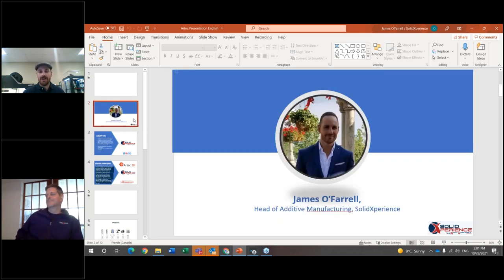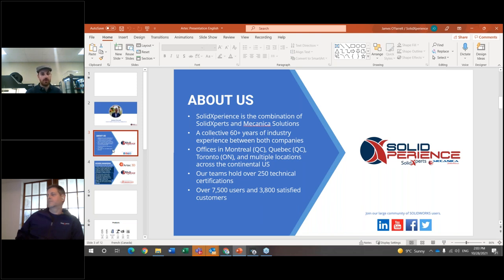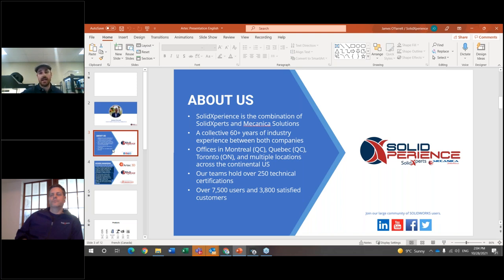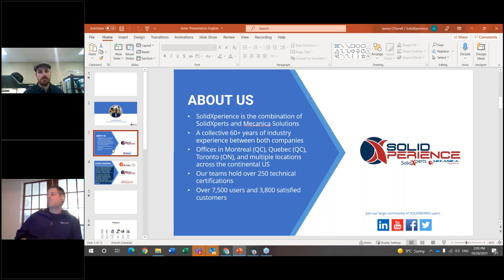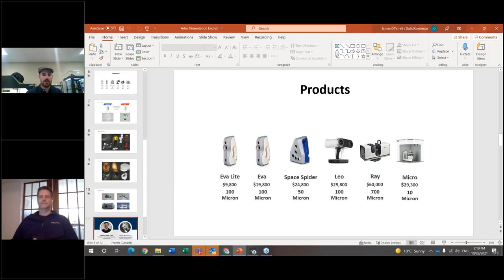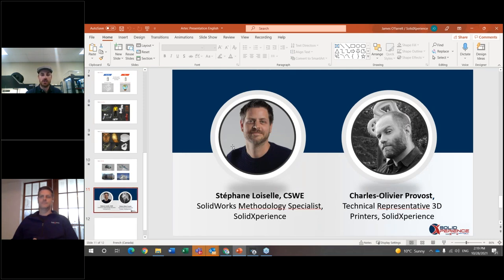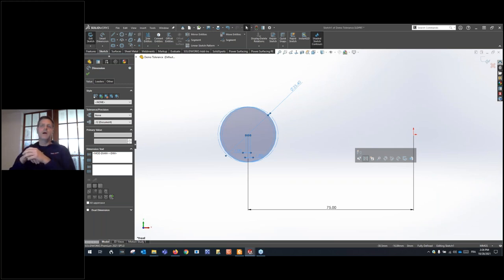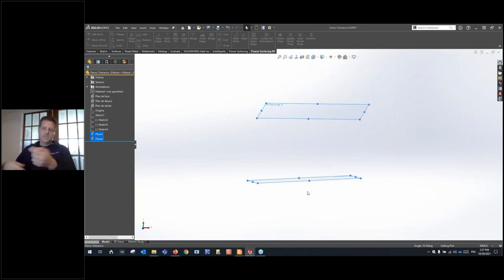Reverse Engineering an introduction to Artec 3D Scanners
Why reinvent the wheel, when you can just 3D scan it? Gone are the days of spending hours digitalizing an object just so you can change or improve its design. Let’s skip to the fun part and let Artec 3D scanners handle the rest!

In this free webinar, meet up with our 3D printing Xperts as they introduce Artec to the world of 3D CAD and show the time and frustration-saving power of 3D scanning.

Products explored:

EVA, EVA Lite, Space Spider